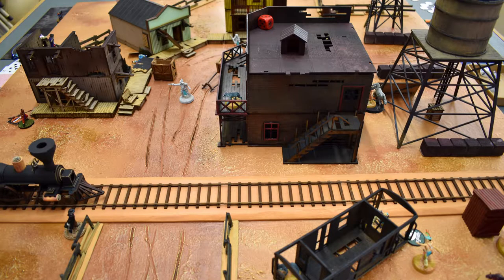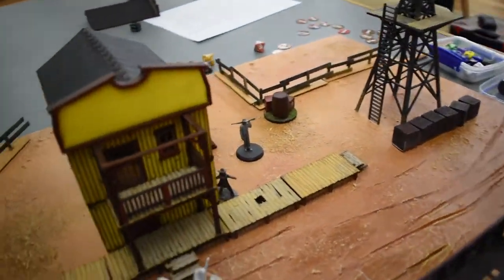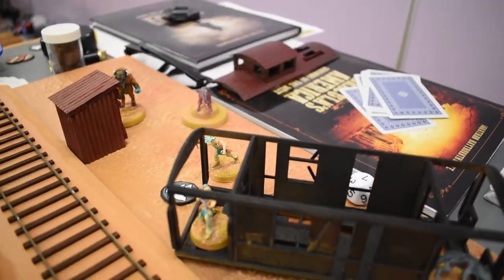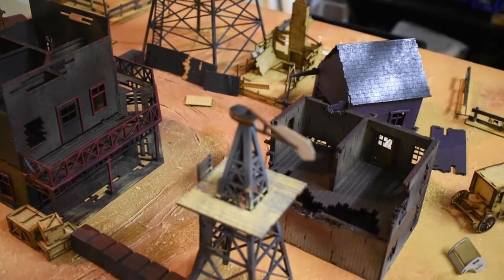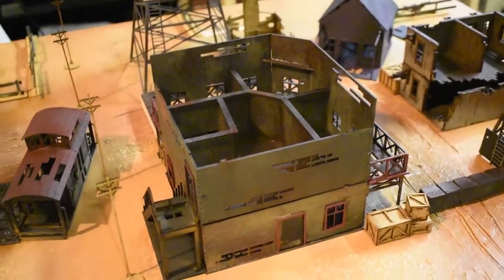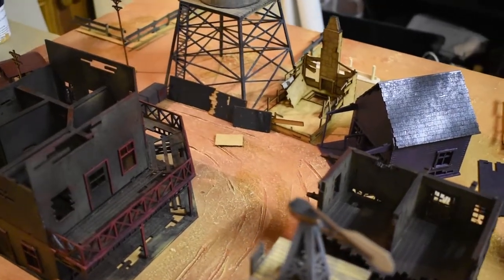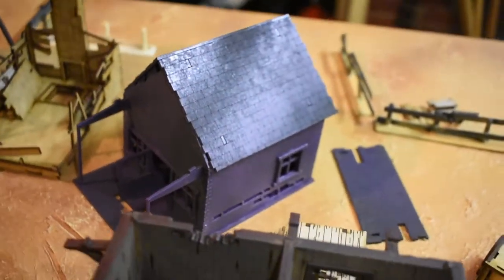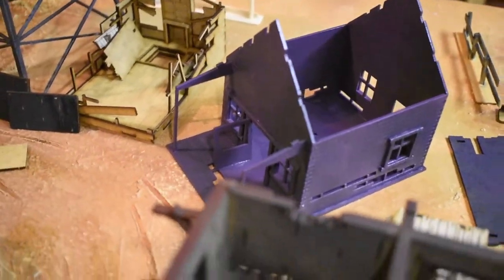Dracula's America Vlog#002 - 1st Game on the New Board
"Dracula's America" - a wild west miniatures game - on the new board with terrain from 4Ground and Sarissa Precision.

* Small issue with the Stagecoach from Sarrisa Precision seems to be a design flaw :(

Played the first game with 4 players at Club and went down great with lots of interest for the next game, which I have written a custom scenario for using the Stealth rules from the "Forbidden Power" expansion for Dracula's America.

Starting to set up the Wild West Terrain for the next game which has a barricaded town in the centre, in the style of "Seven Samurai" and "The Magnificent Seven" movies.